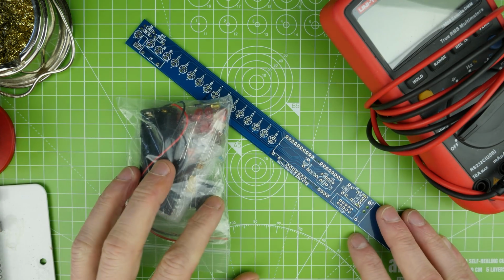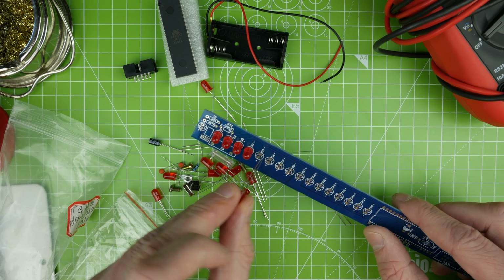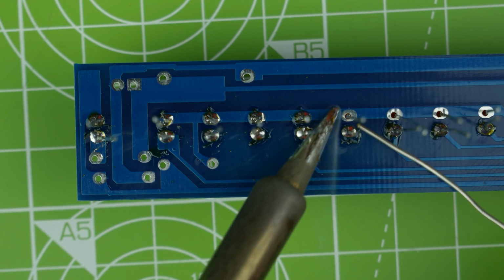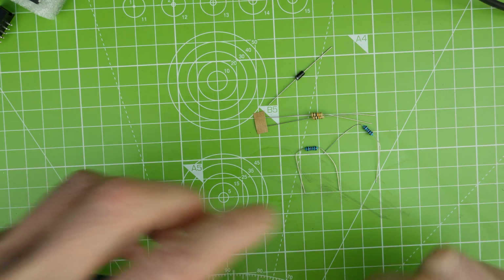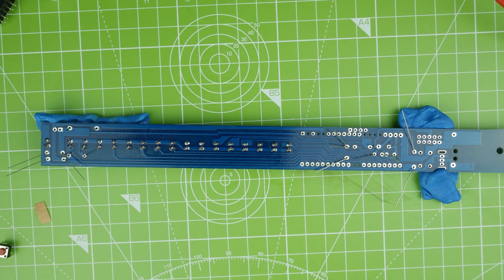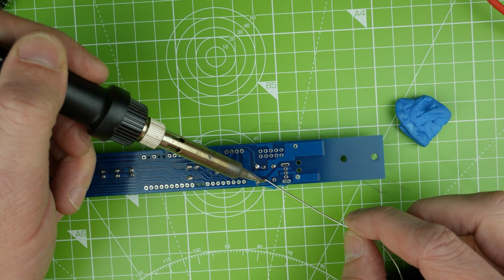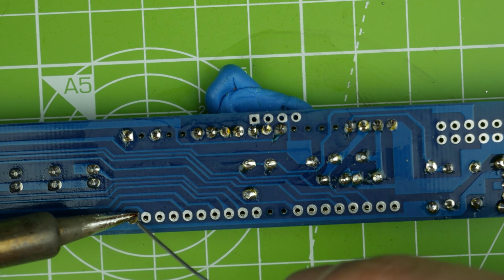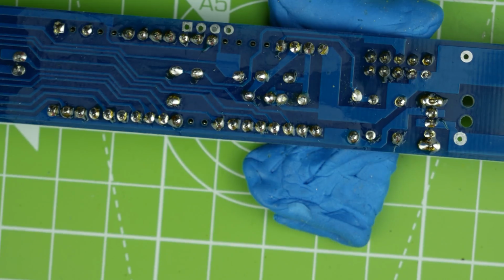LAZY SUNDAY - LED POV Wand - LS9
LED Shake Vibration Stick -
Amazon - Sorry, couldn't find one.